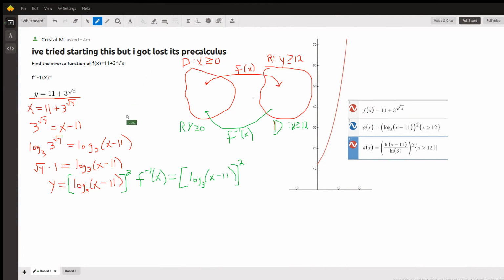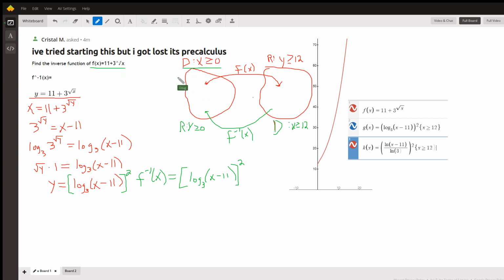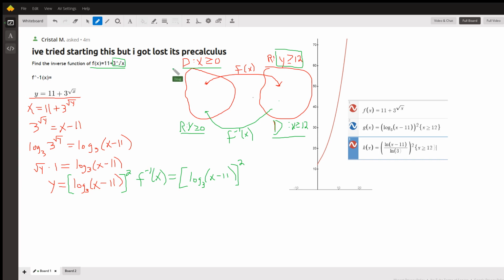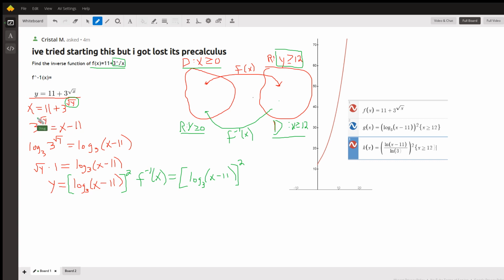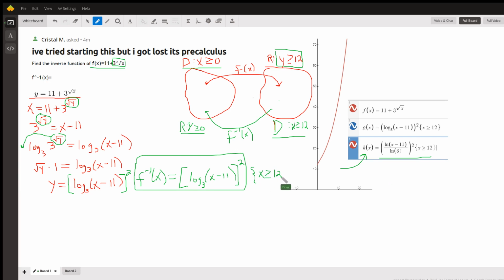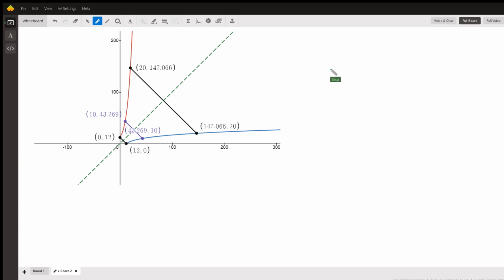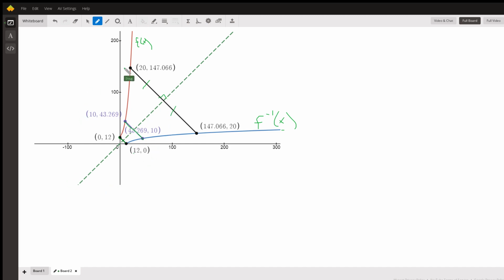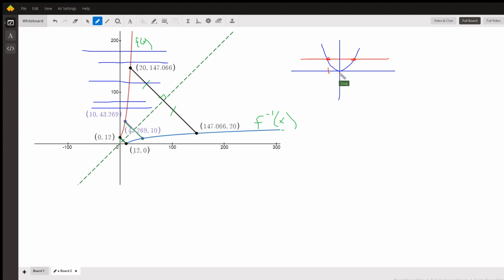Find the inverse function of a function that is exponential.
Question: ive tried starting this but i got lost its precalculus
Find the inverse function of f(x)=11+3^√x f^-1(x)=

Answered By:

Doug C.